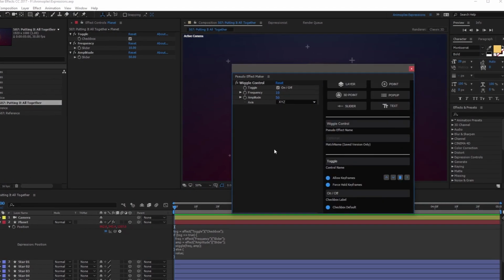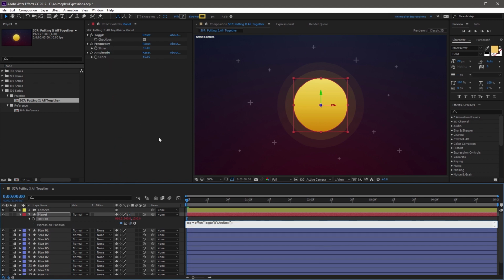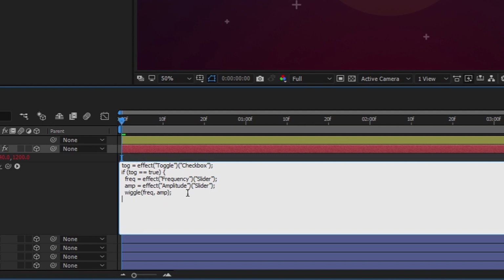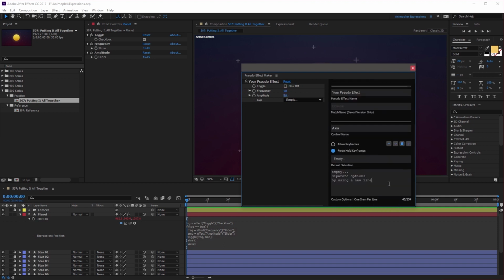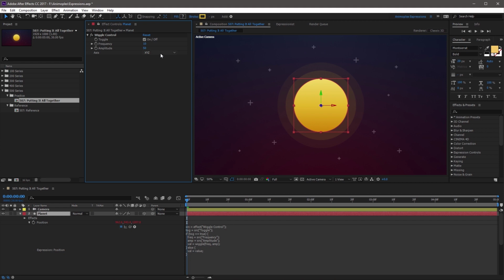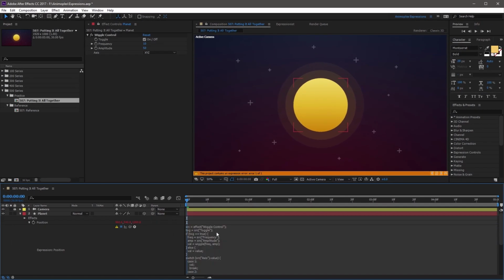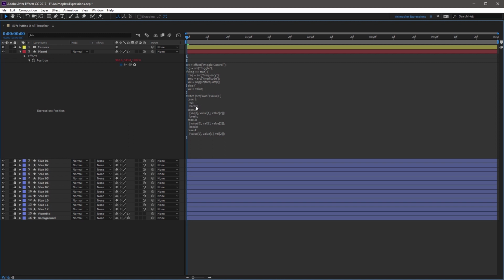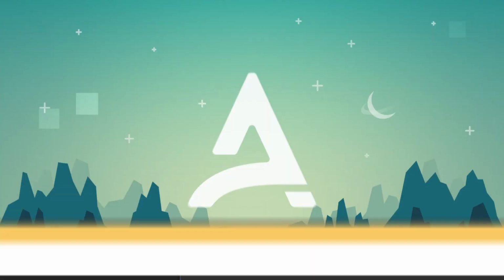After Effects Expressions 507 - Putting It All Together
0:00 - Intro
0:17 - Putting It All Together
0:39 - Setup: Variables
2:09 - Setup: Statements
2:40 - Setup: Conditional Rules
4:31 - Advanced Wiggle Options
6:54 - JavaScript Switch Statements
10:31 - Final Results
11:32 - Wrap Up